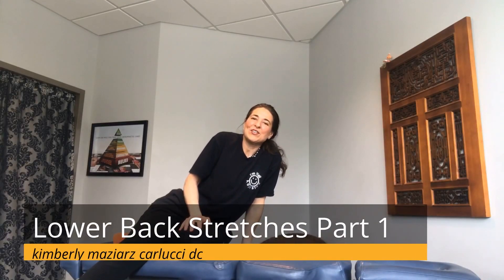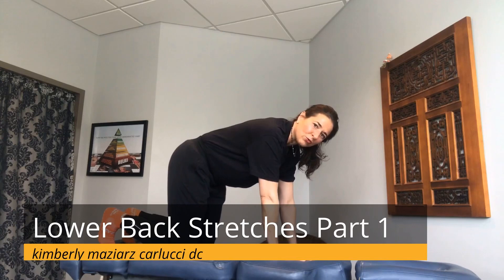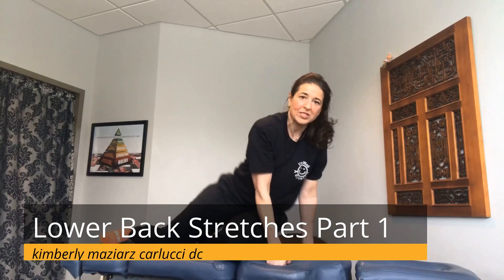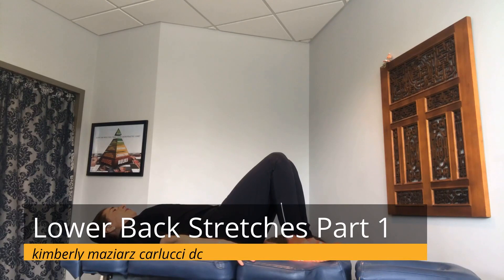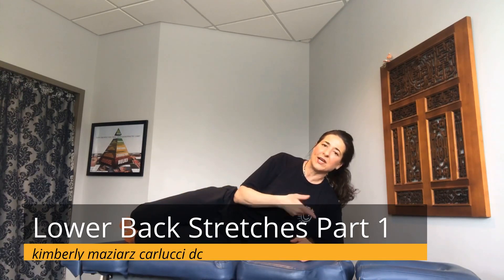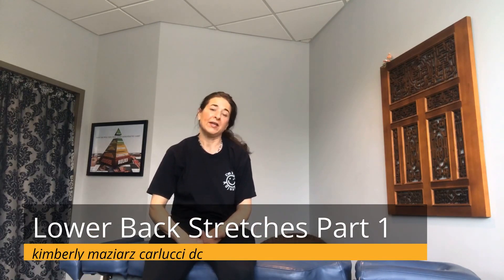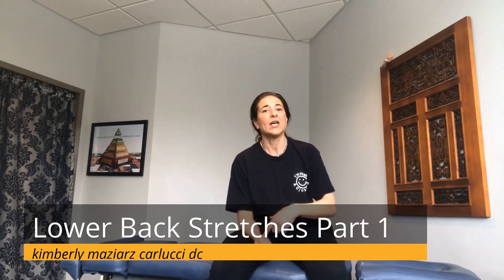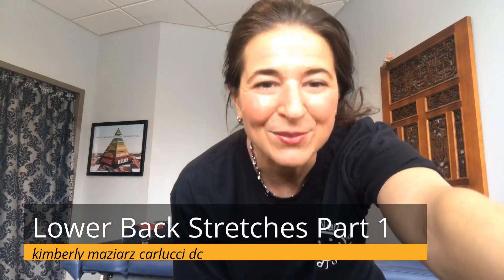Lower Back Stretches Part 1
This is the first of two videos doing a quick demonstration of stretches that can be used for lower back tightness.